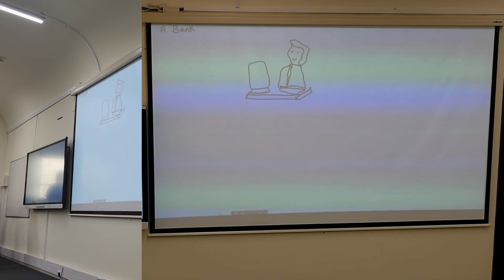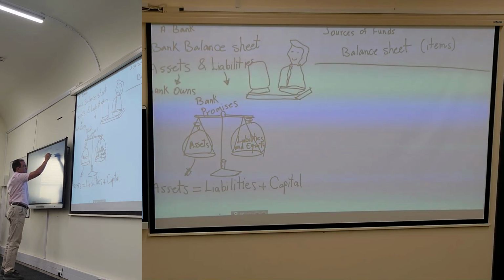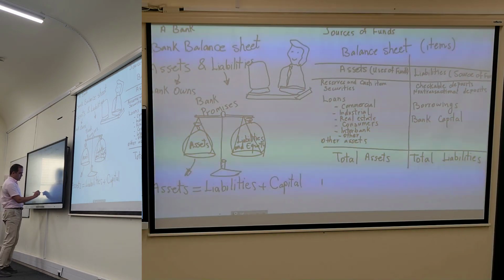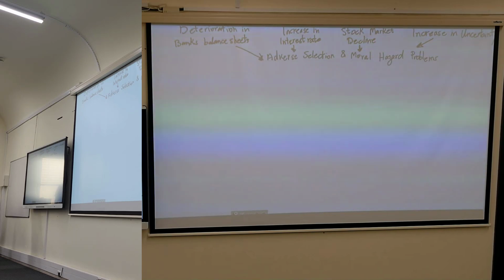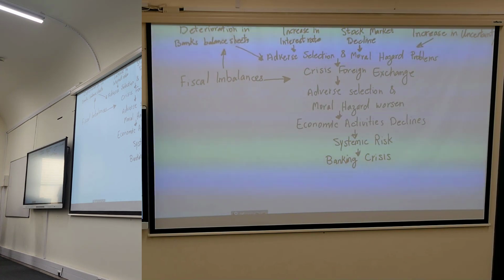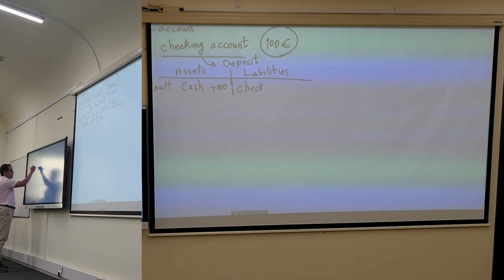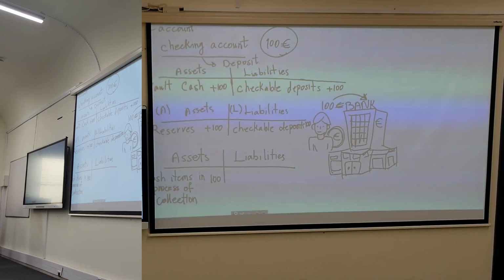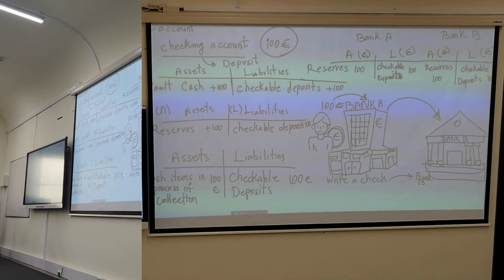BIE(1)-Bank Balance Sheet and T Accounts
This video is about the bank balance sheets and T-accounts. These foundational tools are crucial for understanding a bank's financial position and transactions. This video describes how a bank's assets, liabilities, and equity are structured on a balance sheet and how T-accounts help track individual transactions.